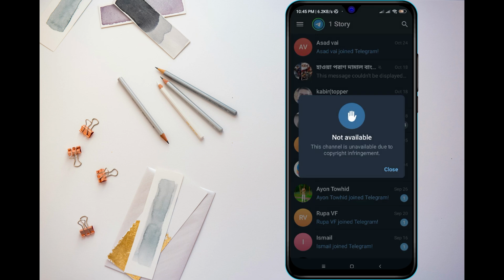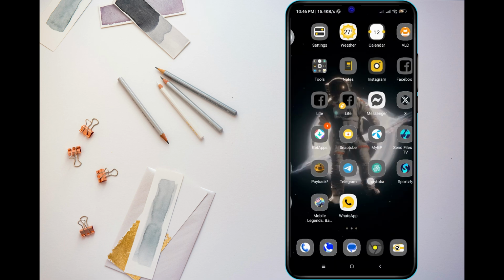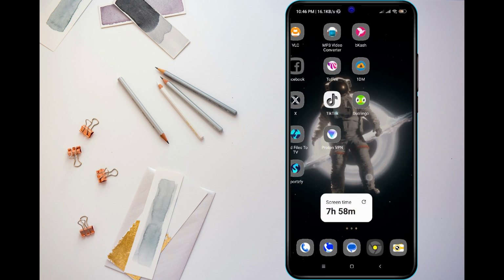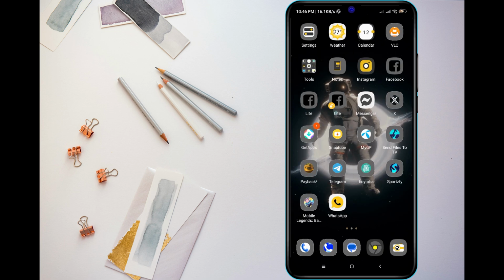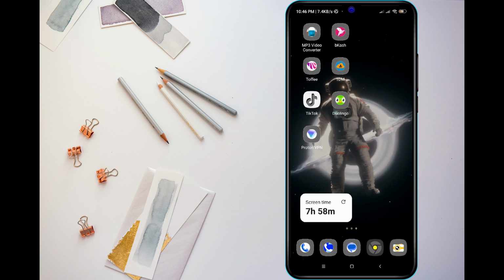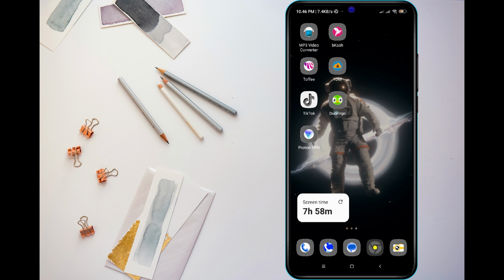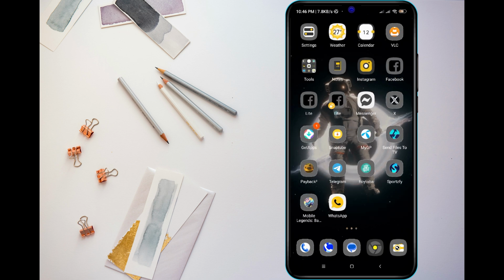How to Access Blocked Telegram Channels & Groups | Telegram Saying This Channel Cannot Be Displayed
Struggling with the “this channel cannot be displayed” error on Telegram? In this short and effective tutorial, learn how to access blocked Telegram channels and how to access blocked groups on Telegram in just a couple of minutes. Whether you're using Android or any other device, we’ll walk you through the simplest methods to open blocked Telegram channels Android users often face issues with.

If you've seen messages like “unfortunately this channel cannot be displayed on your device” or “Telegram saying this channel cannot be displayed,” this video will show you how to access Telegram group that cannot be displayed and how to access banned Telegram channels quickly and safely.

We'll also show you how to unblock blocked channels on Telegram without complicated tools. So if you’re looking for how to access blocked Telegram channel, this is your ultimate solution. Watch now and learn how to open blocked Telegram channels and bypass restrictions easily!